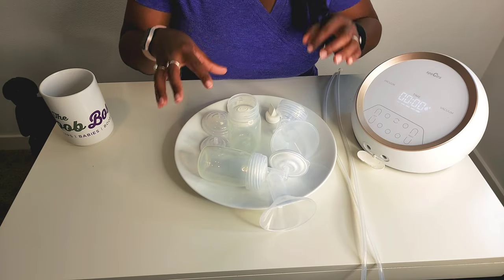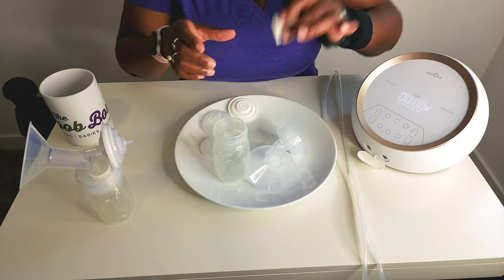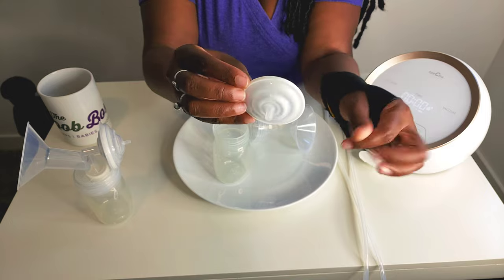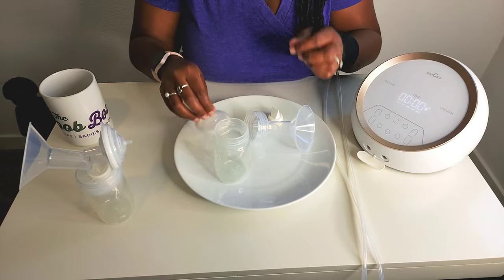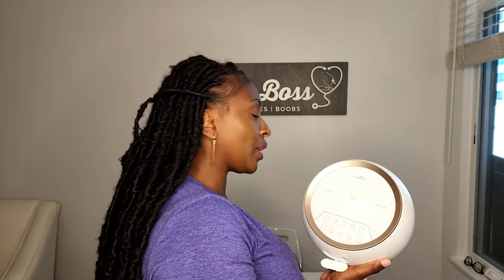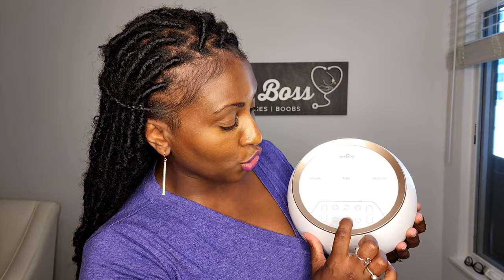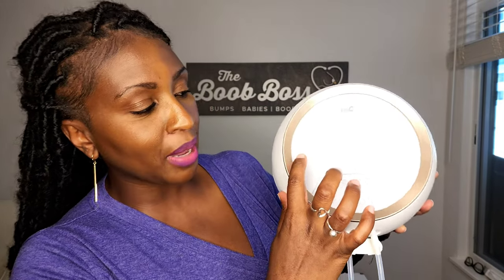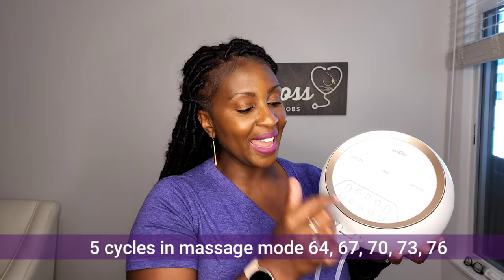How to use the Spectra Synergy Gold Breast Pump - LIVE Pumping Demo + Review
It's no secret I LOVE @spectrababyusa pumps. The Synergy Gold is my primary, and I finally got around to re-recording the review.

The S-Gold retails for $325 😬 but it is currently on SALE for $260 here

AND HERE

Hurry up and snag yours while supplies last.

What do you LOVE or HATE about the Gold?

How many of you have tried it? How many of you were on the fence?

Ask me anything S-Gold related below.

About Me:
I am a wife, boymom of 3, a Nurse Practitioner, and an IBCLC. Until a month ago (May 2022), I owned and operated a thriving private lactation clinic in Seattle. I am now a full-time mom and content creator living in the Bay Area, watching and supporting my husband as he pursues his dreams.

I am obsessed with all things BUMPS, BABIES, and BOOBS and enjoy helping new and expectant parents navigate the often bumpy/turbulent 1st year. I plan on re-opening my practice in the Bay Area in 2023, but in the meantime will provide virtual consultations. I am new to video content production, so bear with me as I figure things out.